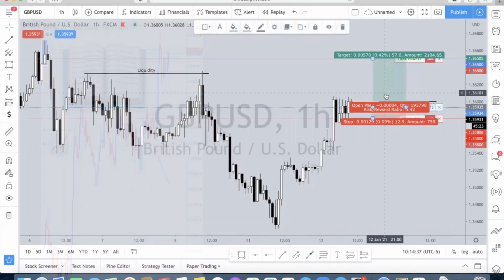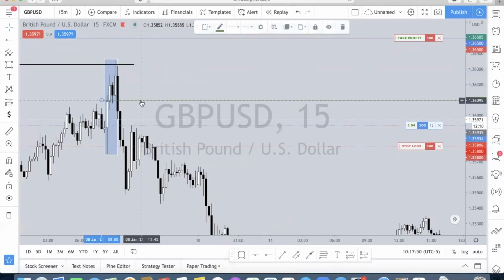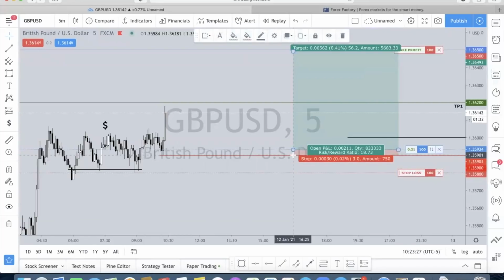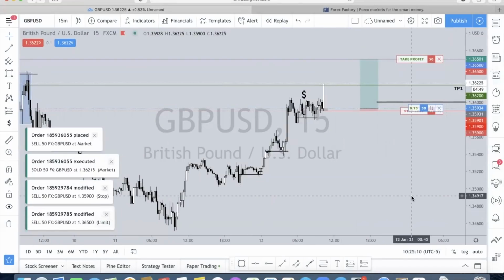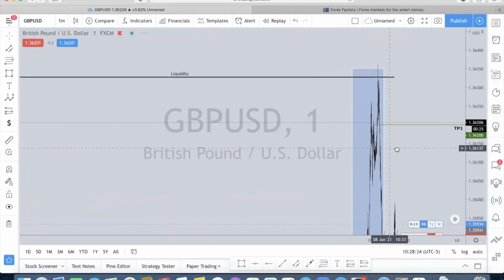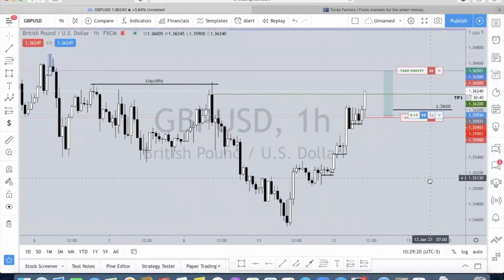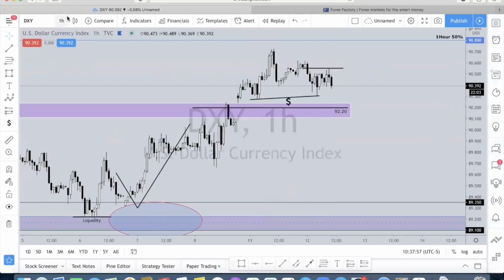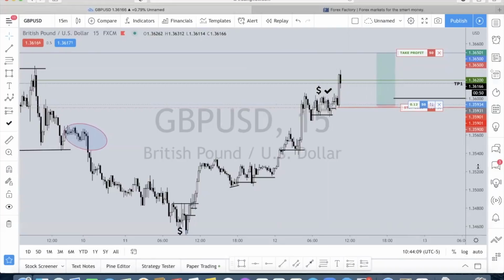Price Action Study GBP/USD | NY Trade Management | Institutional Intra-Day Trading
Here is a Live Price Action Study Buy scenario on the Pound Dollar! Price Action is in 2x speed recording to cut down video length, I do talk pretty fast so you may need to drop the speed down to .75 if you want to follow along more slowly. Overall a nice continued buy setup while already in a mark-up on GU, Previous Accumulation on Monday showed evidence of higher targets wanting to be met. Hope this helped show how I inch my SL up as market moves into profits and creates new Higher Lows. Showing how Institutional Order Flow works is all you need to properly position yourself in the markets, we don't use any indicators here. Hope you enjoyed and looking forward to posting another price action study later this week!

FREE TELEGRAM TRADING GROUP⏬⏬⏬

Morning Brew is a Finance Educational Newsletter updating you Six times a week as to what's going on in the Market! An Email every morning to get your brain started !